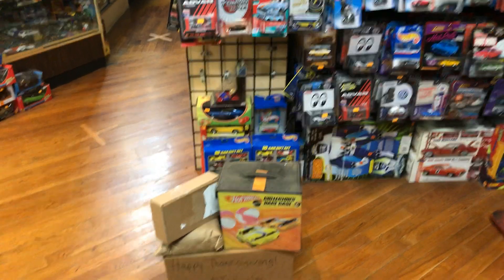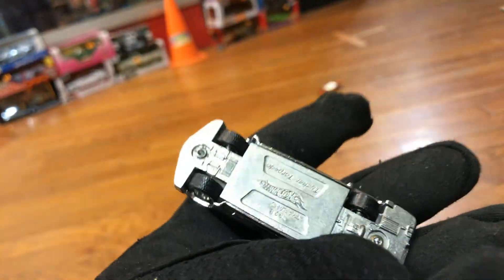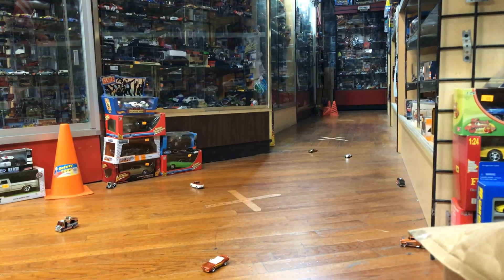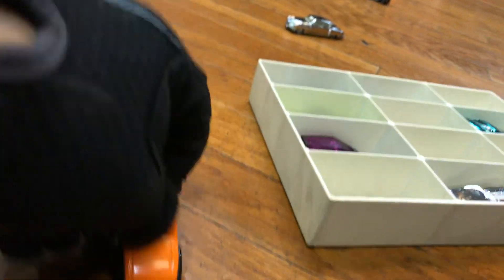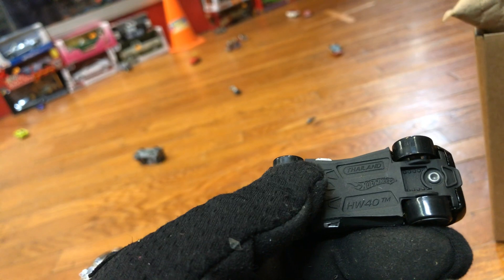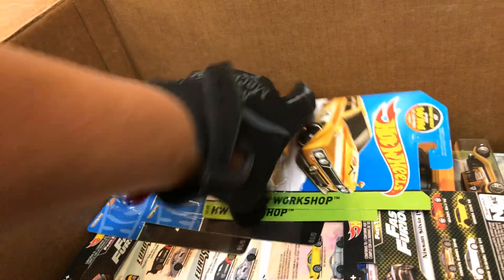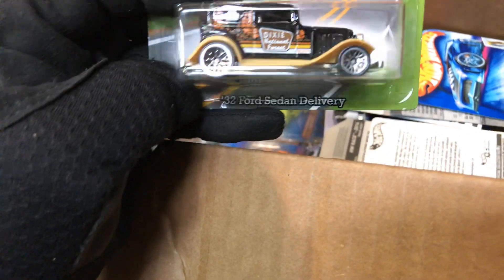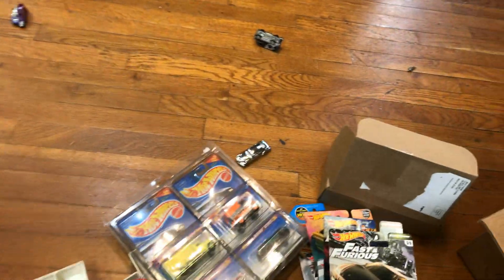Playdays Collectibles Thanksgiving night Hotwheels show and tell and unboxing!. 11.26.20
Happy Thanksgiving to everyone and prayers for everyone!. Time to check out some Hotwheels goodies!. Playdays Collectibles is now open!. Bring your mask 😷 and gloves 🧤. Safety first!. Please keep using all safety precautions at all times!. Open 7 days a week. Thank you for your business and support. Don’t forget to visit my YouTube channel